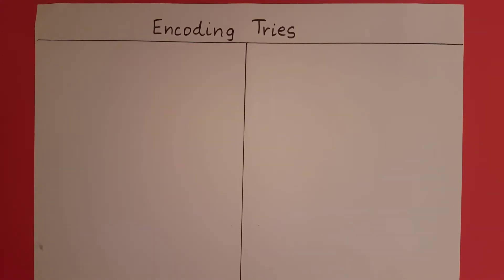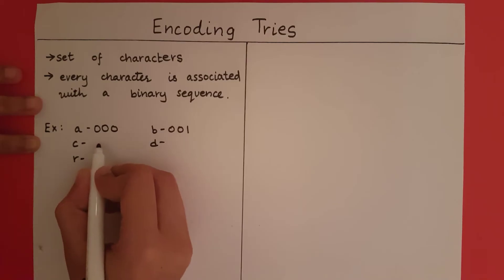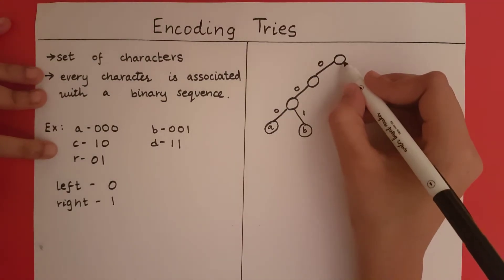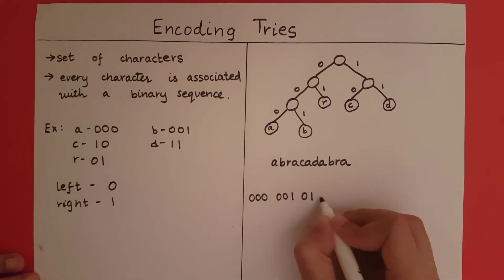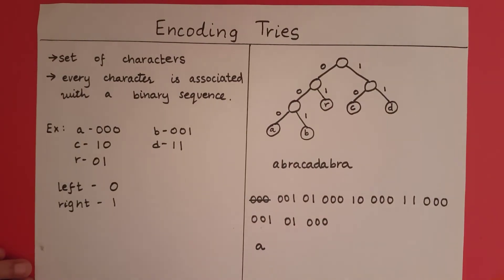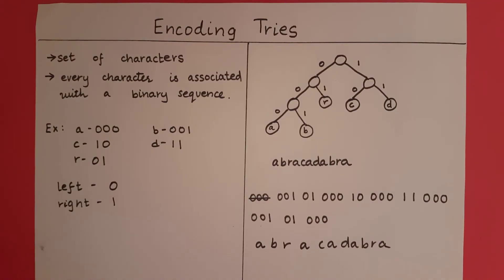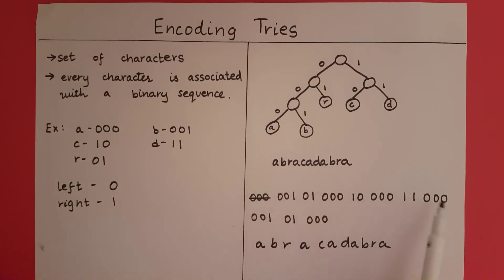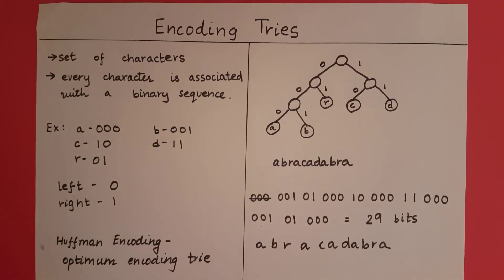Encoding Tries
This video explains the concept of encoding tries.